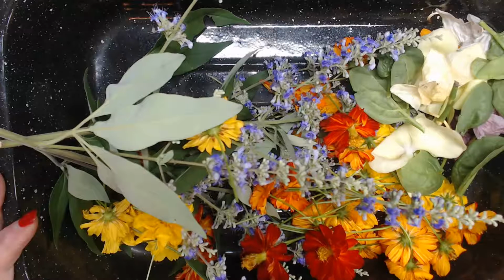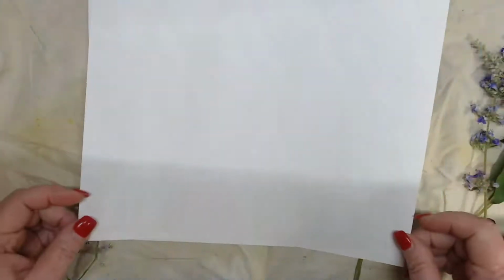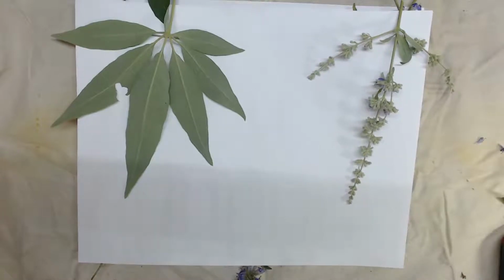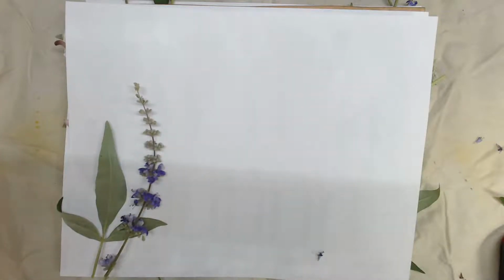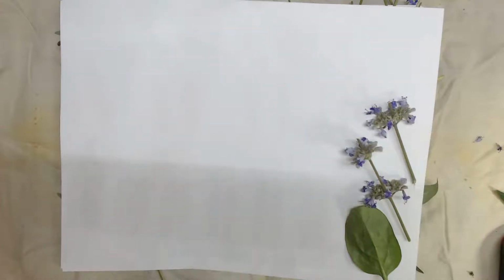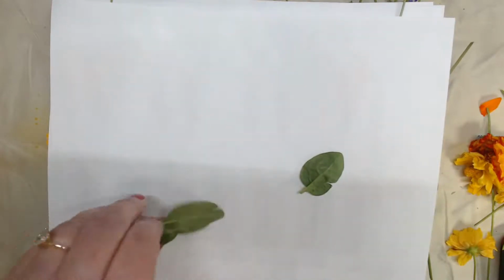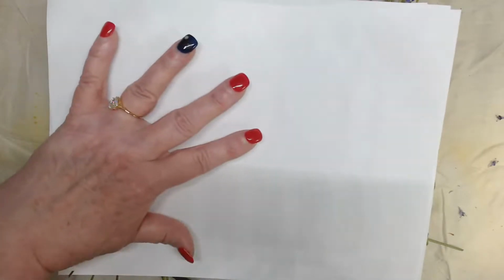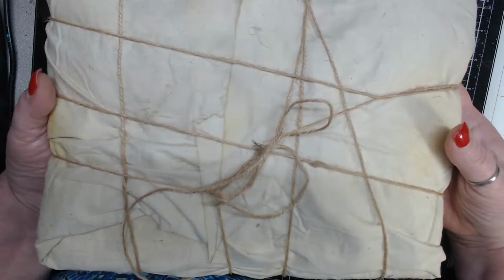BOIL BOIL BOIL - eco printing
In this video I am prepping for my eco print boil, I layer flowers, leaves, and spinach leaves to see what prints I might be able to transfer onto 24# white computer paper. I add a few surprises just to keep things interesting, so tune in!!